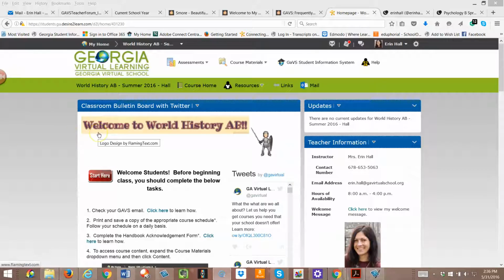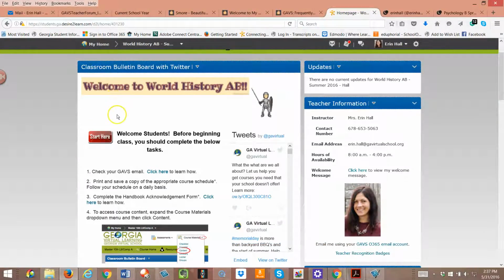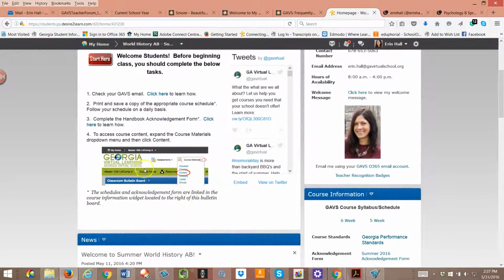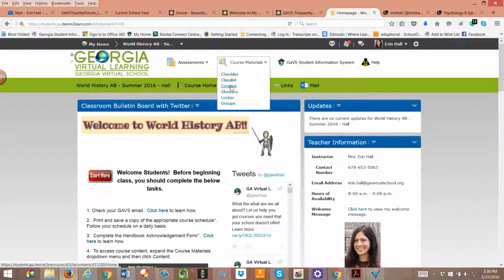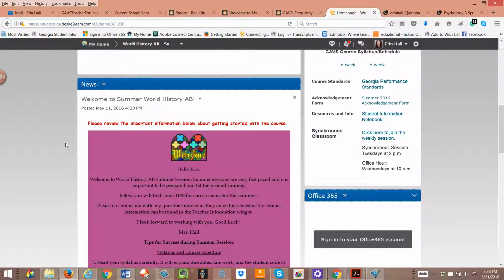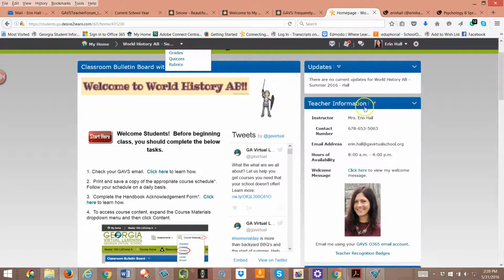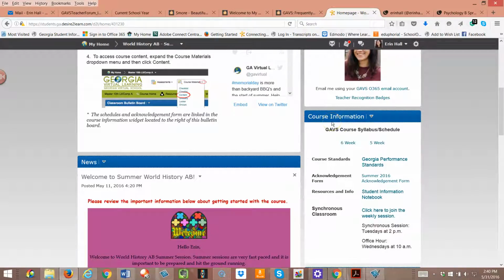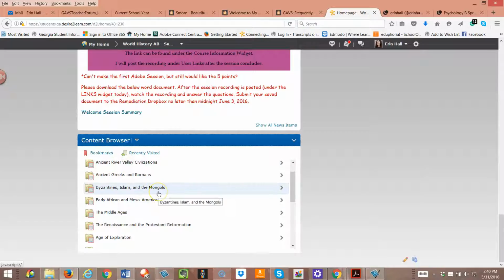Summer '16 Homepages